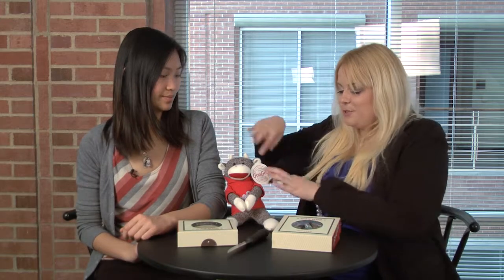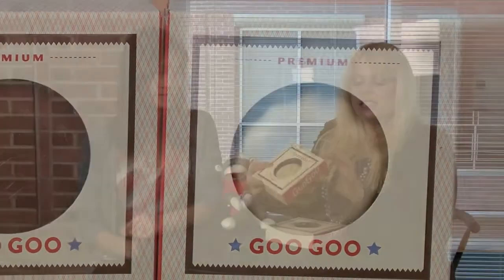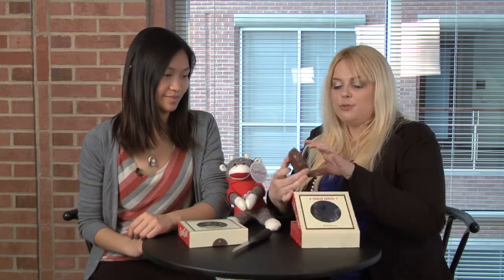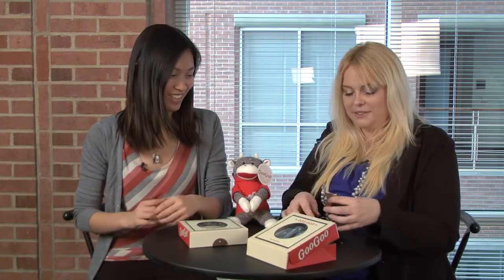Crystal's Candy Corner: Goo Goo Clusters Favorites!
Check out the most delicious new products Managing Editor Crystal Lindell brought back from her trip to visit the Goo Goo Cluster store in Nashville, Tenn., as she shares what she loved with Contributor Abigail Watt.